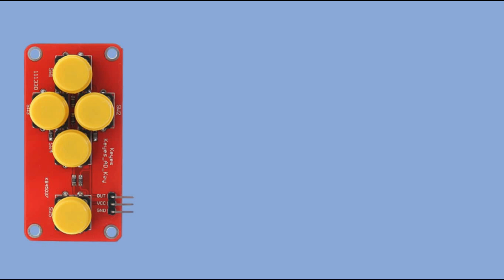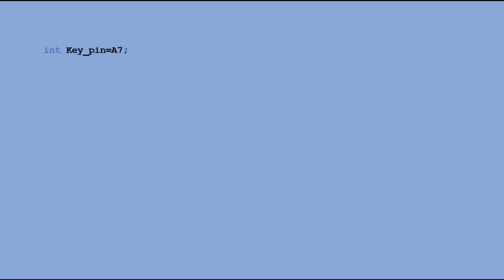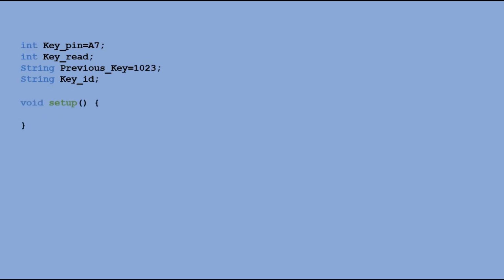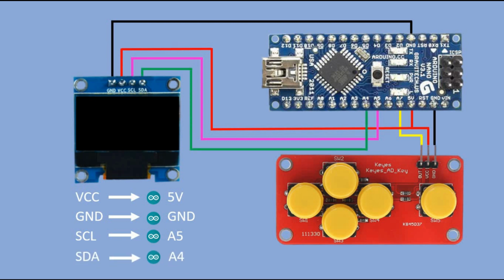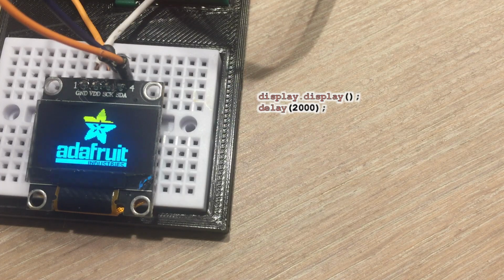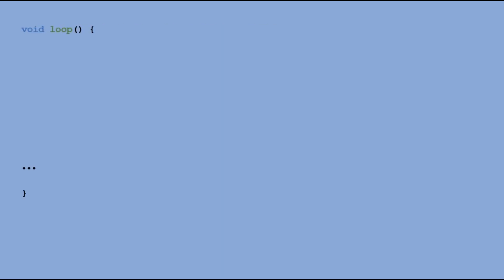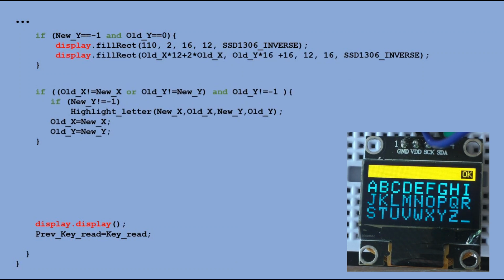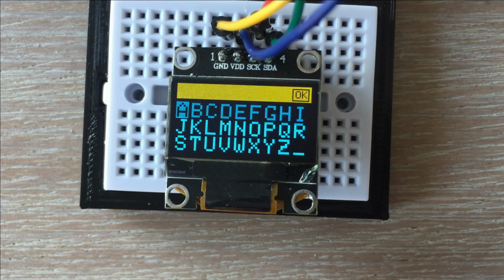How to use 5 Key Keyboard module to build text input device for Arduino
This is the tutorial on how to use 5key kebord module with Arduino.
It provides few simple examples. Second part of the video is the follow up to the video I did a while back about Morse code encoder.
In this video I have created a text input device from OLED display potentiometer and two buttons.
I will try to use  this 5 key keyboard to would replace potentiometer and buttons.Lets see how it goes.

Hope you find this text input device useful. I have plans to use it in at least two projects.